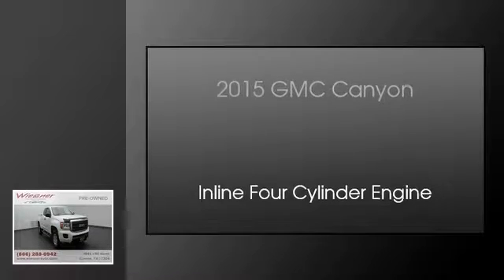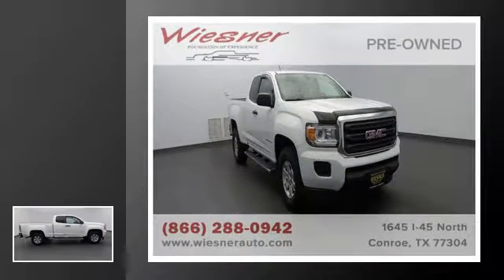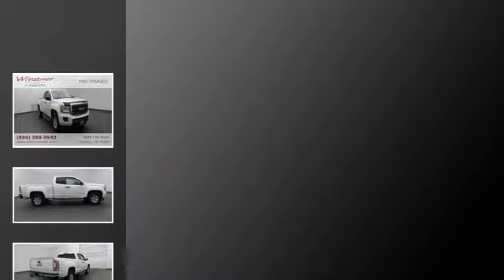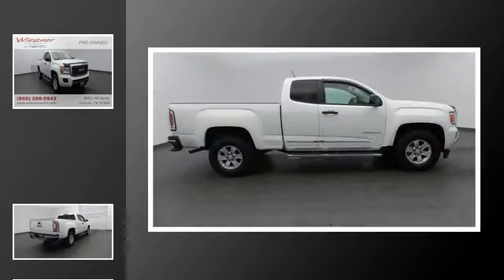2015 GMC Canyon